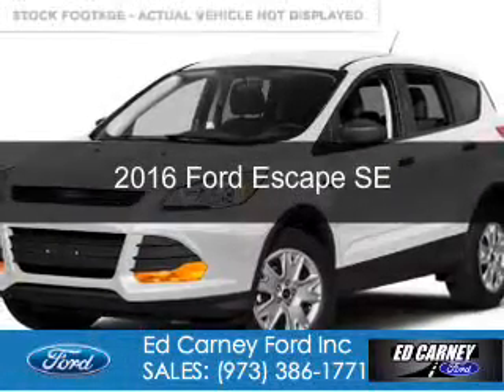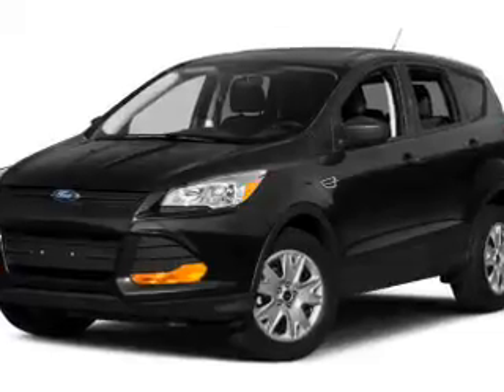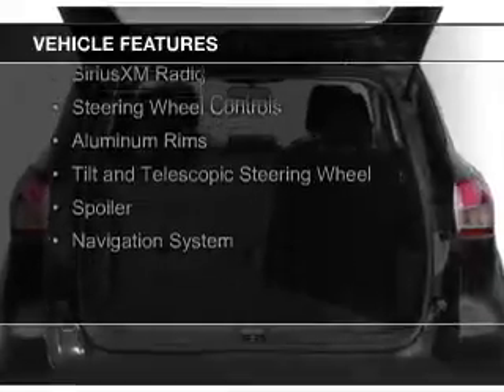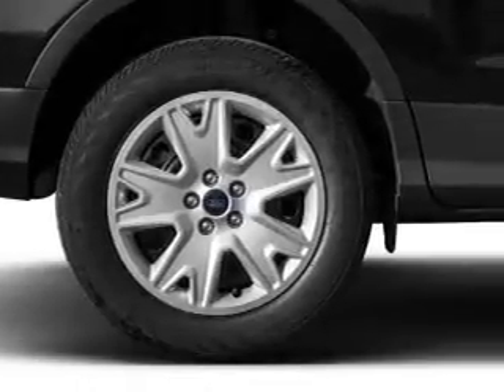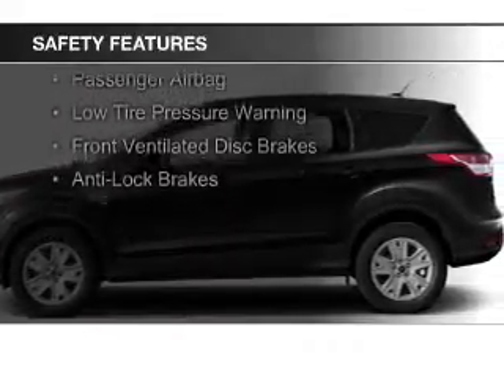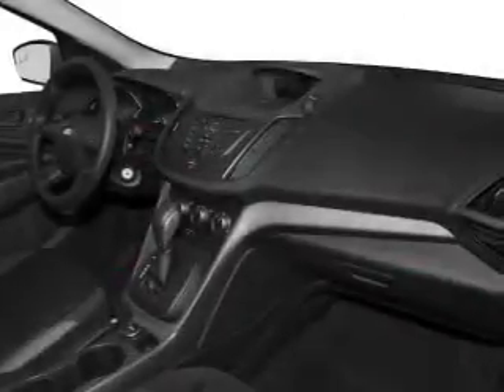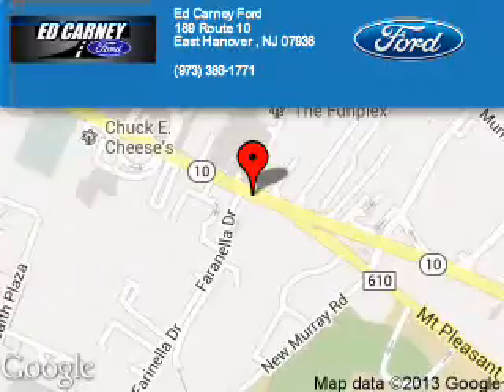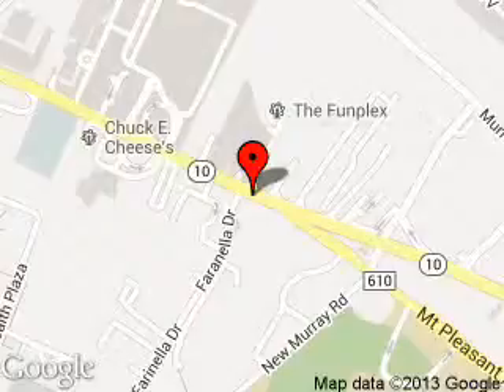2016 Ford Escape - East Hanover NJ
Phone:
Year: 2016
Make: Ford
Model: Escape
Trim: SE
Engine: 1.6 liter inline 4 cylinder 16 valve
Transmission: 6-Speed Automatic
Color: White Platinum Metallic Tri-Coat
Mileage:
Address:
189 State Route 10